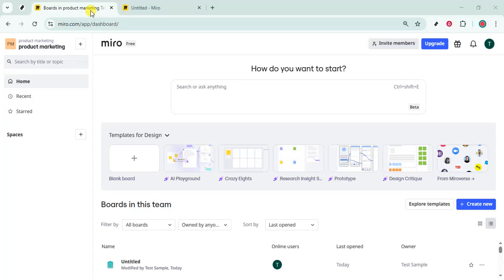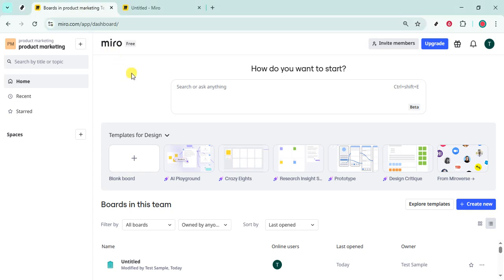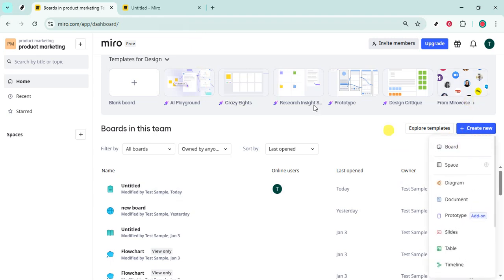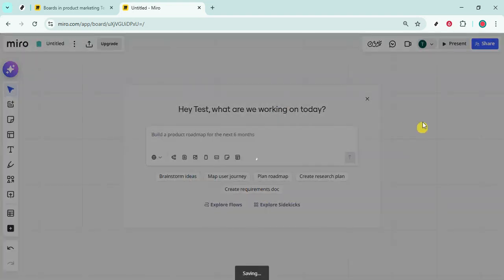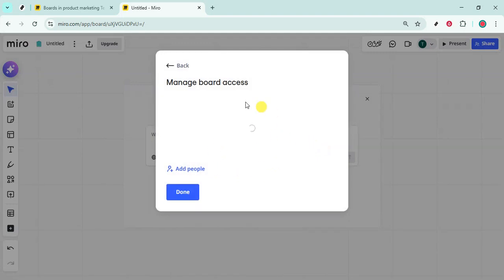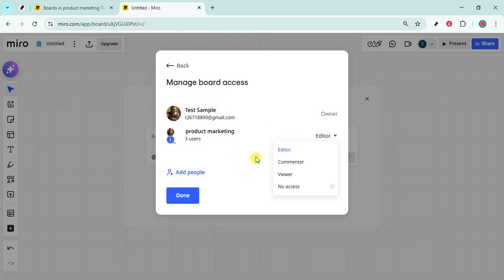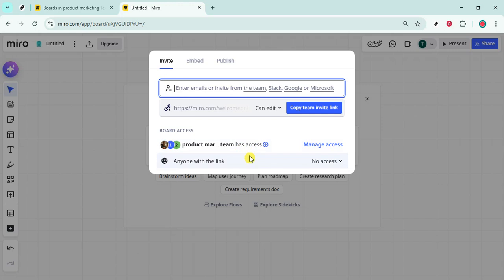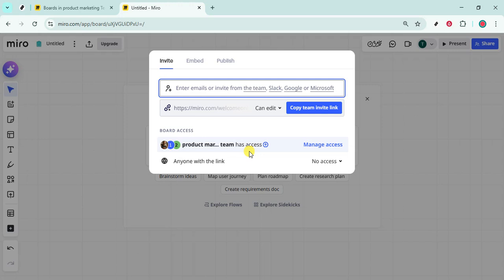How To See Who Has Access In Miro (2026) (Complete Guide)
How To See Who Has Access In Miro (2026) (Complete Guide) Learn how to see who has access in Miro with this simple step-by-step guide. This beginner-friendly tutorial shows you how to check board permissions, manage team access, and control who can view or edit your Miro boards. Follow along to understand Miro’s workflow, manage collaboration efficiently, and keep your boards organized and secure. Whether you’re new to Miro or managing a team, this complete guide makes it easy.